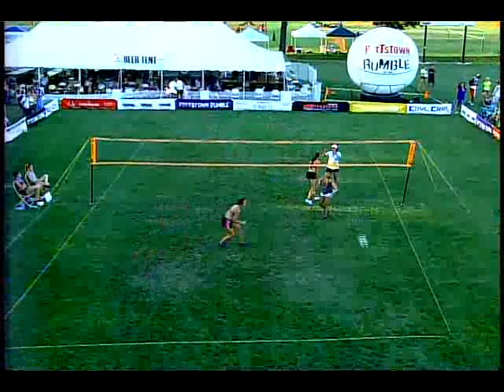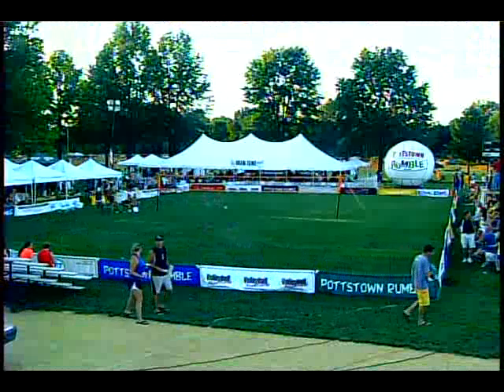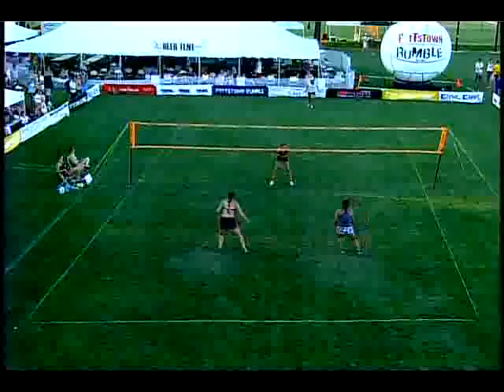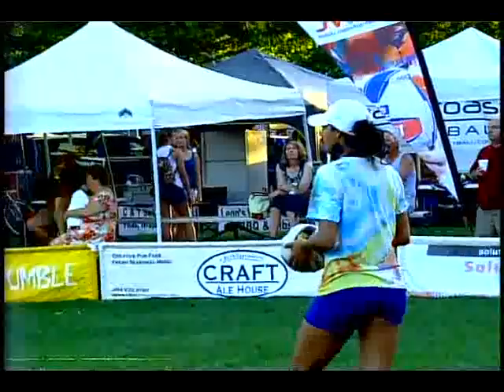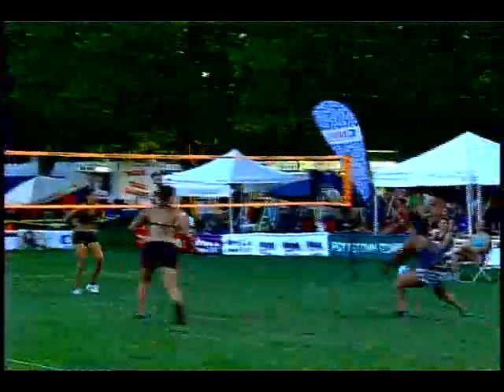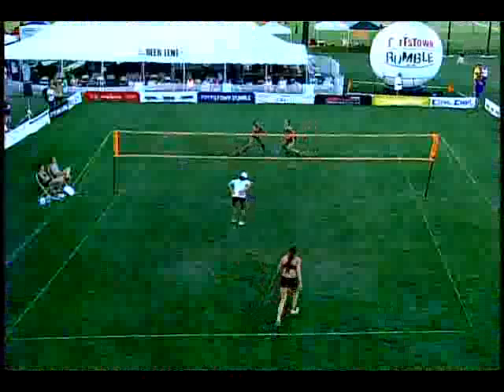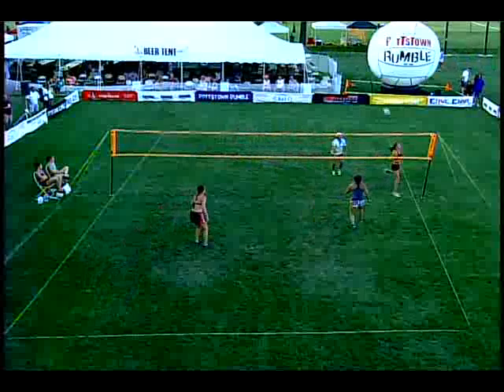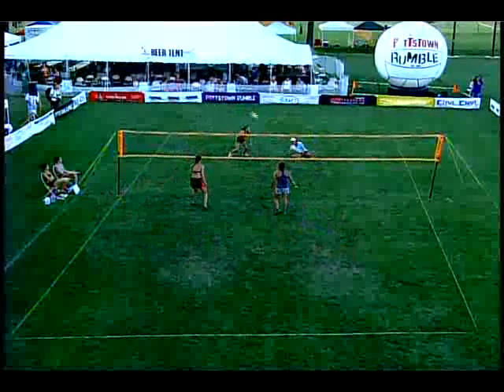Pottstown RUMBLE WOMENS Part 3 of 6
The PCTV Network's coverage of the  21st Annual Pottstown Volleyball Rumble at Memorial Park in Pottstown, Pennsylvania. Women's Semifinals and Women's Finals from Saturday June 23, 2012